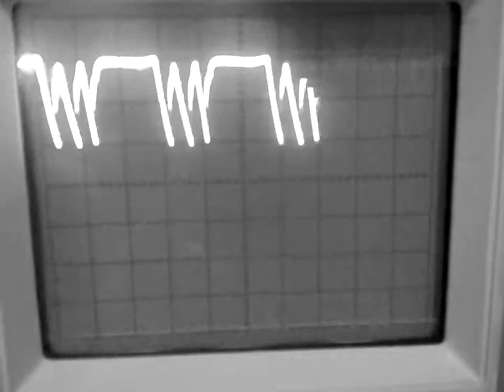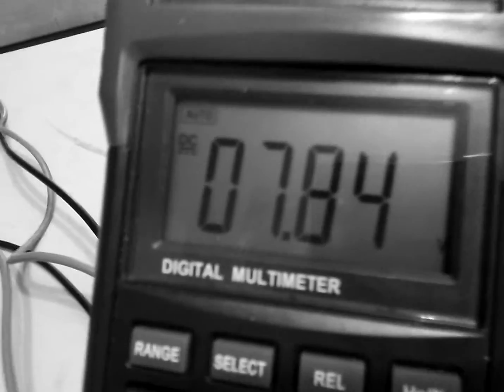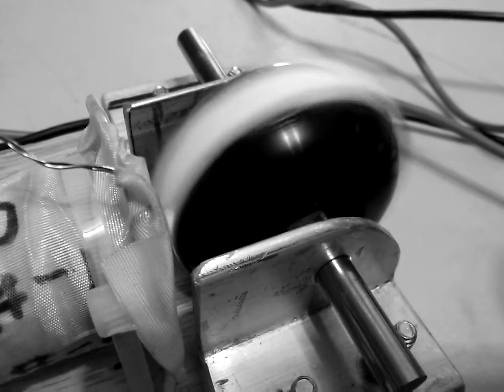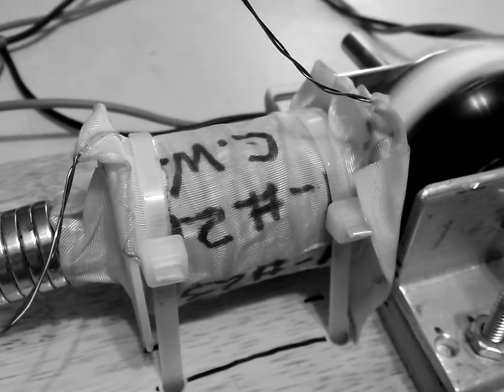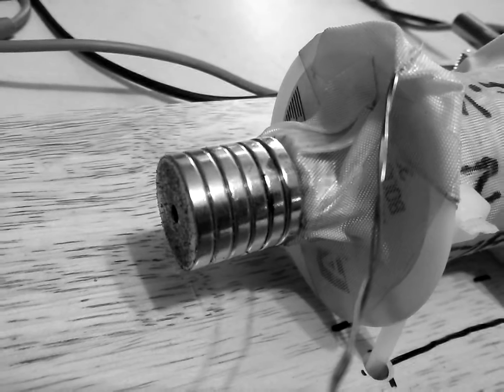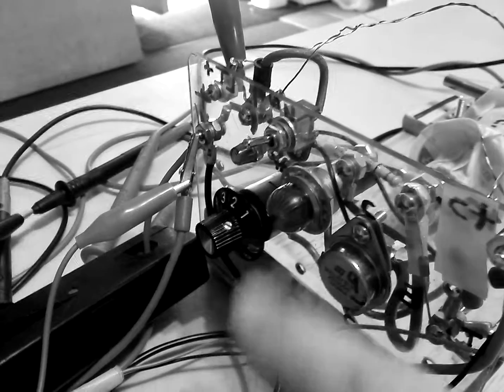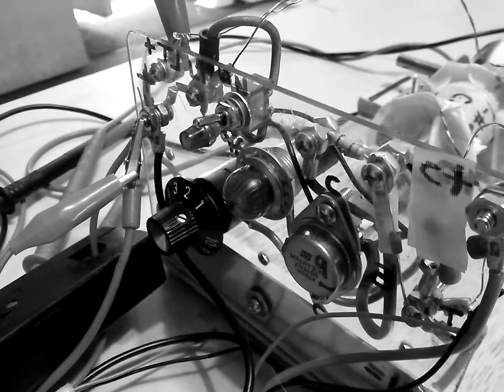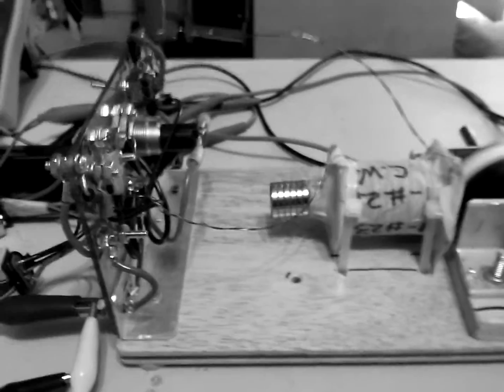Bedini Sg pulse generator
see our non profit web page for more info on building this amazing pulse generator that can charge up dry cells as well as most other batteries with low power use:

Note the stacked neo magnets on the end of the welding rod core of the coil assembly. we reduce the "drag" of the magnets on the skate wheel by adding enough magnets with north side facing coil to speed up generator for free.
For circuit obtain the "Bedini SG, the complete Beginner's handbook" at our non profit web